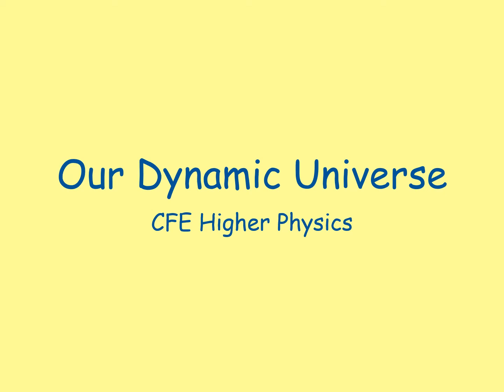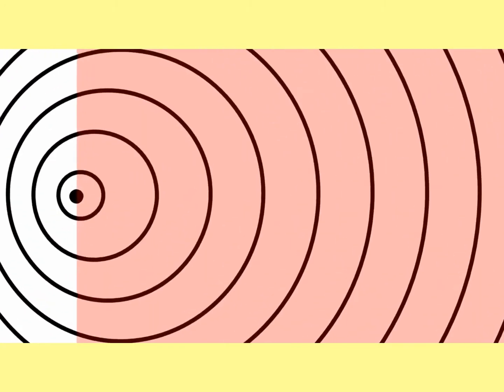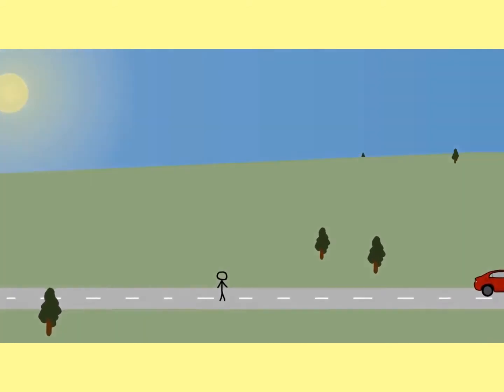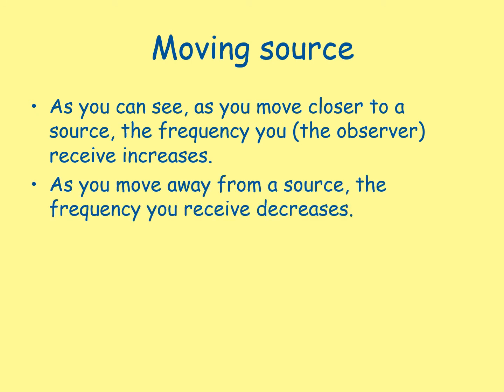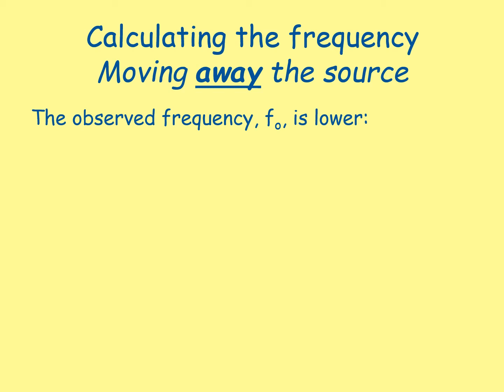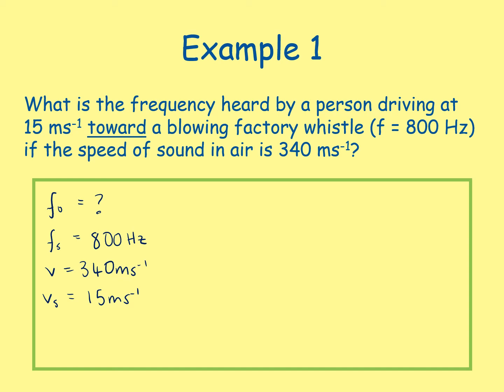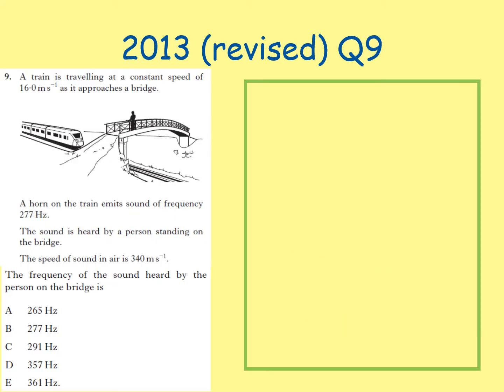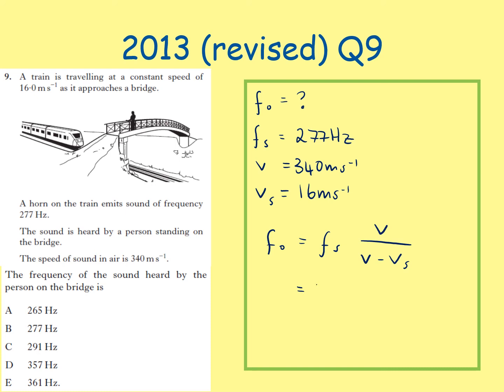15 The Doppler Effect